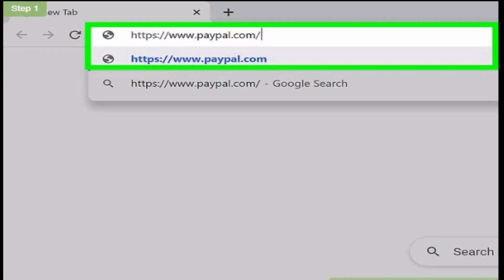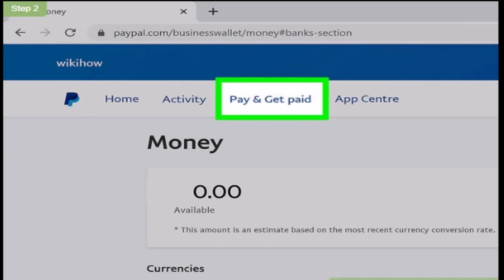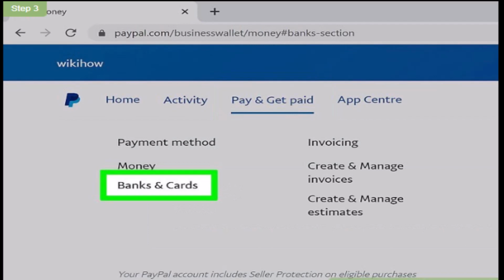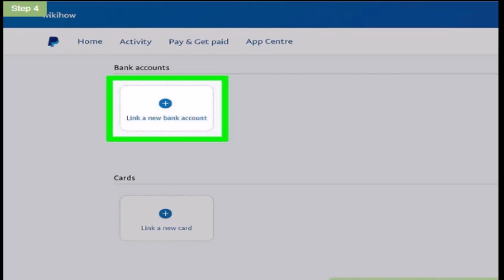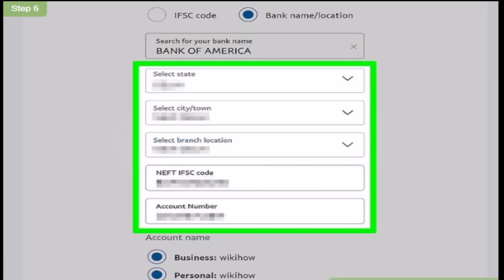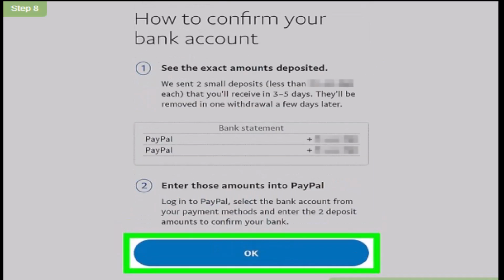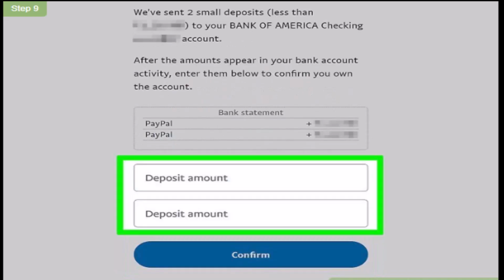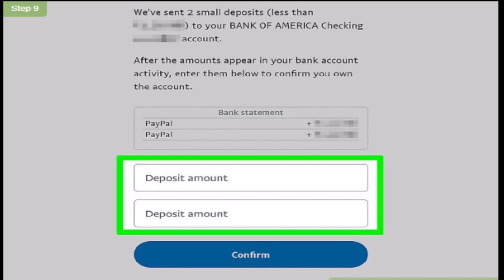How to Verify PayPal Account !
This video guides you in an easy step-by-step process to verify paypal account.

Chapters / Timestamps
0:00 Intro
0:20 Link Bank Account
1:11 Verify PayPal Account
1:40 Outro